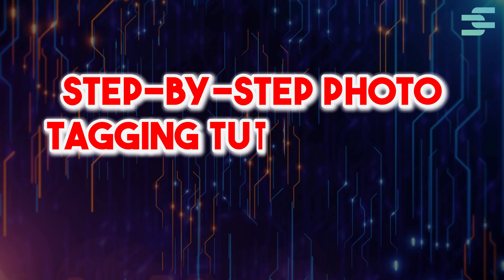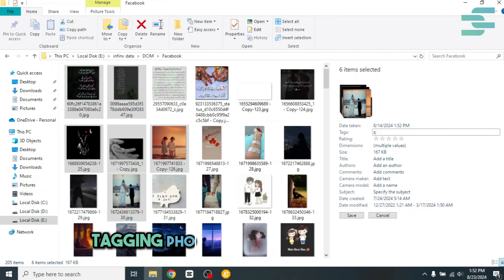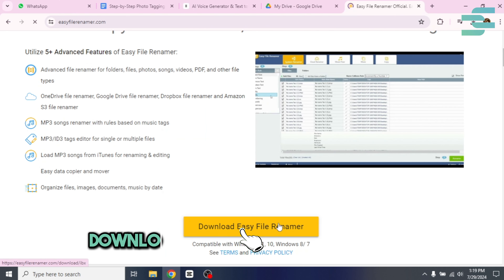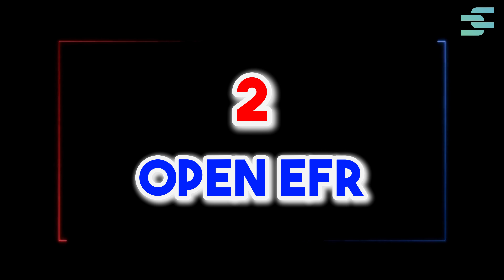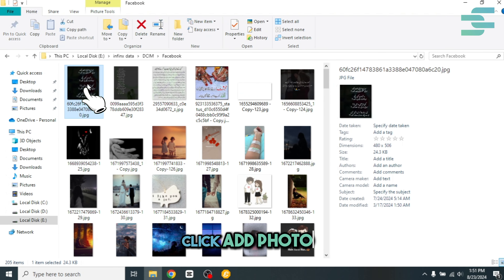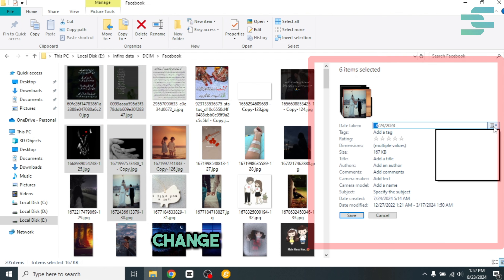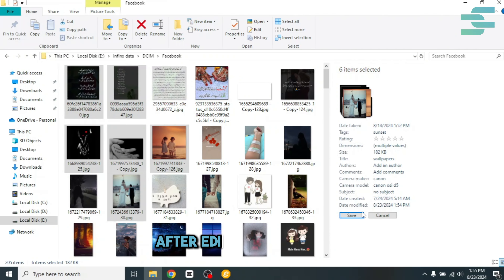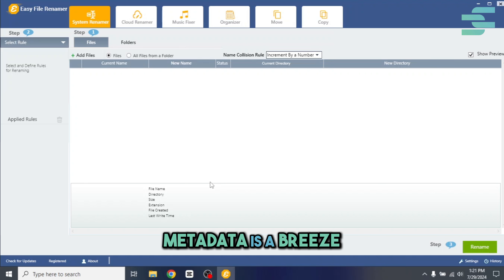Step by Step Photo Tagging Tutorial with Easy File Renamer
Locating untagged photographs is a huge challenge that can be fixed by adding tags to each image. Tagging photos can help people easily locate the images on their computer by simply searching for them with the tags in the search bar. They work similar to the Alt tag used for searching images on search engines. The image tags consist of Exif data, metadata and Camera properties. All these combine to form the photo tagging options that can help users locate photographs with ease.